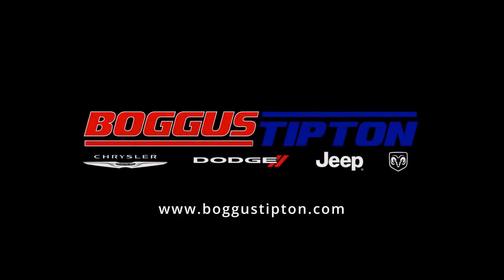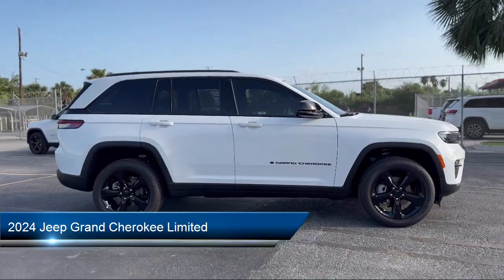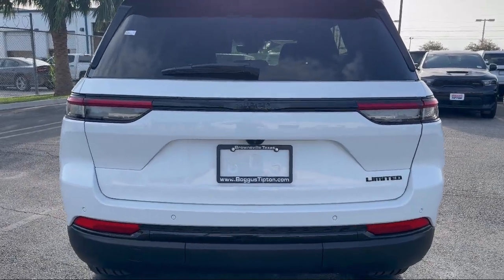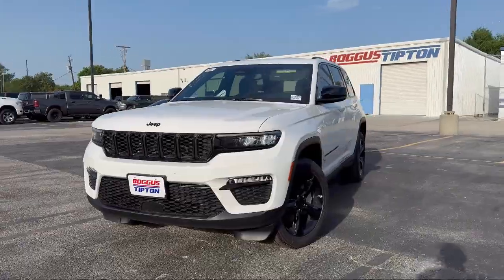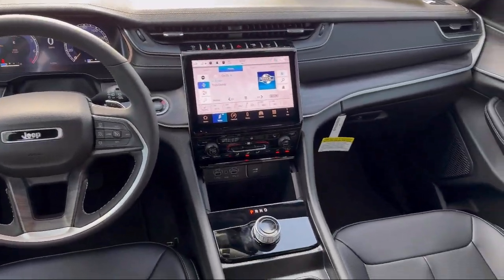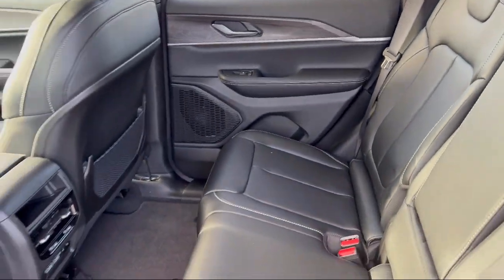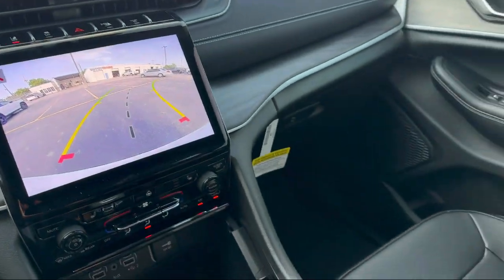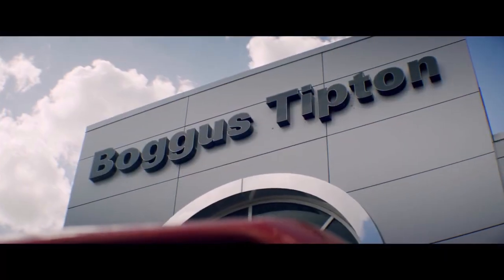2024 Jeep Grand Cherokee Limited Sport Utility Brownsville Harlingen McAllen Weslaco Port Isabel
2024 Jeep Grand Cherokee Limited Sport Utility Stock Number: J206675 Vin:1C4RJGBG5RC206675.
2101 Central Blvd.